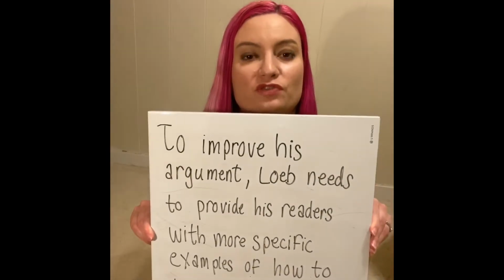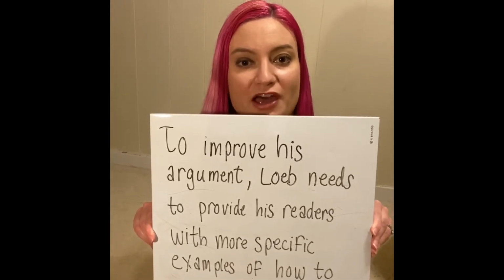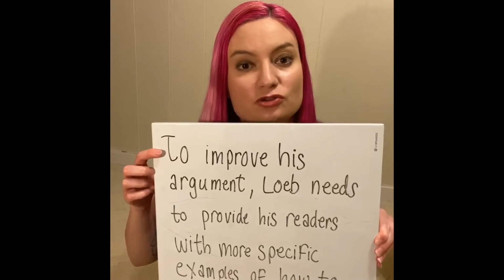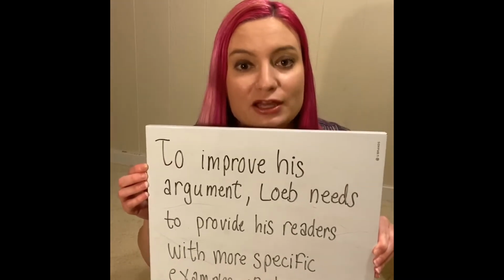Common Comma Rules Part II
This video covers common comma rules and comma errors in college-level, academic writing. There are four rules covered in this part, and four rules covered in the part I video. The four rules covered in this video are: serial commas, introductory phrase commas, dates, and letters.

This video is a brief overview of these comma rules.